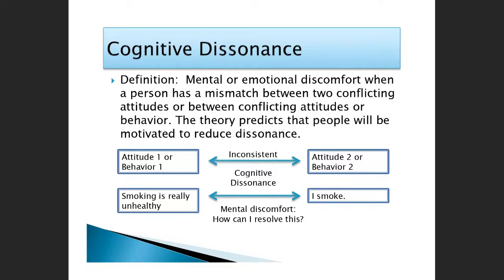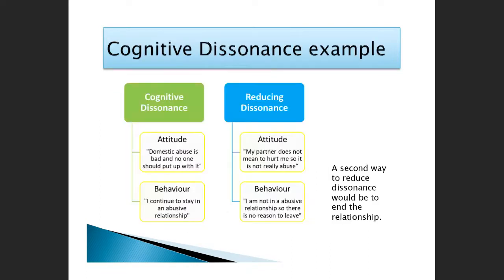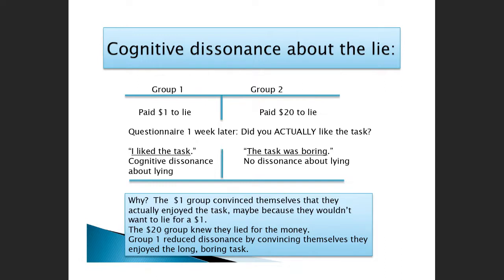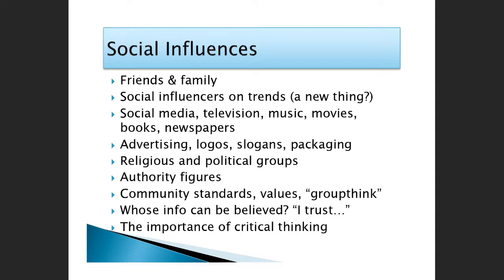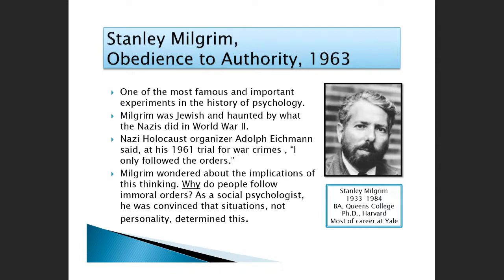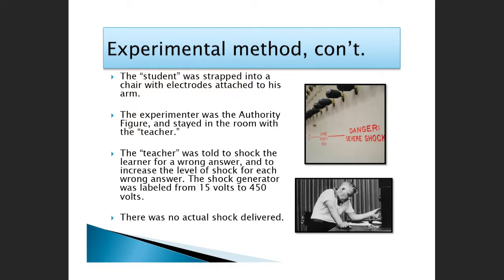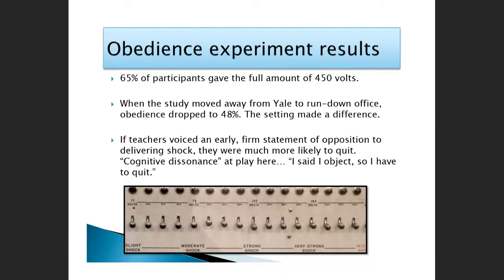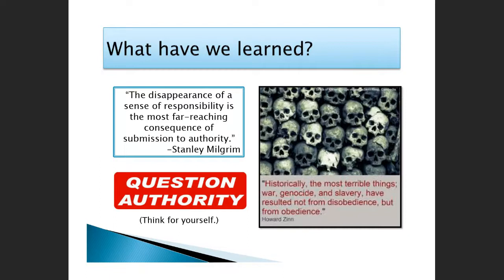Social Psychology, part 1